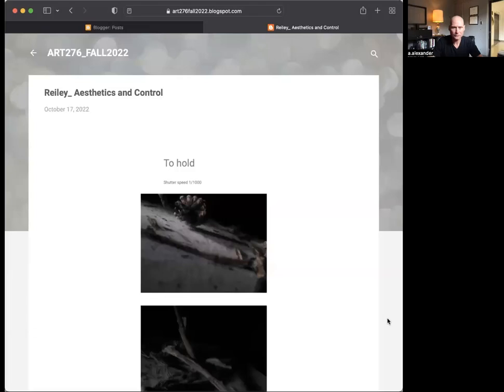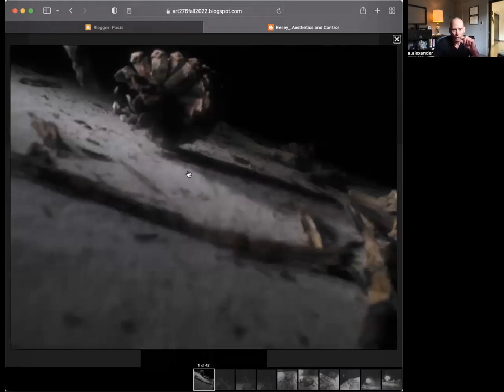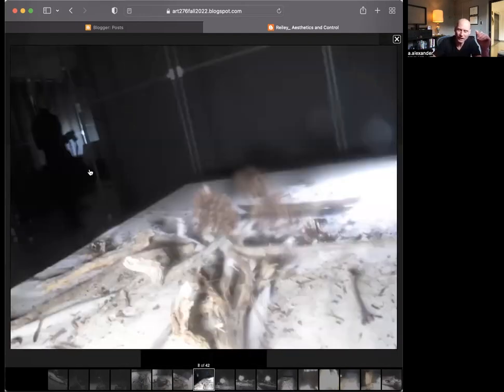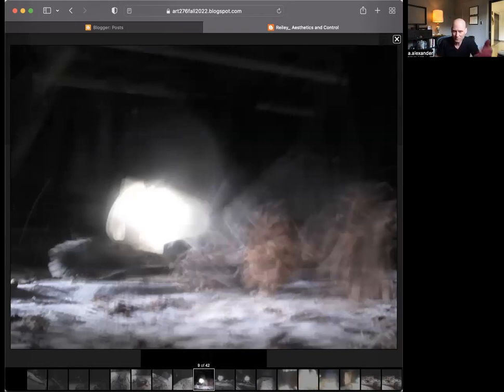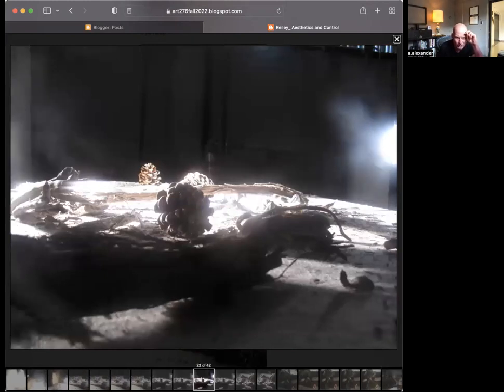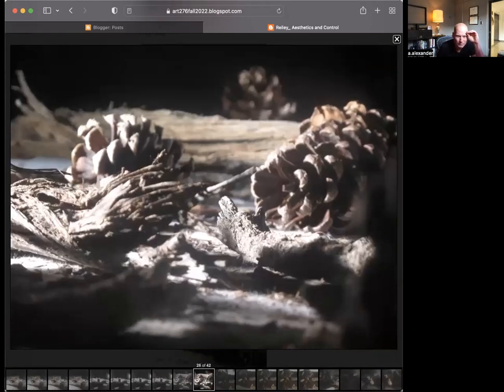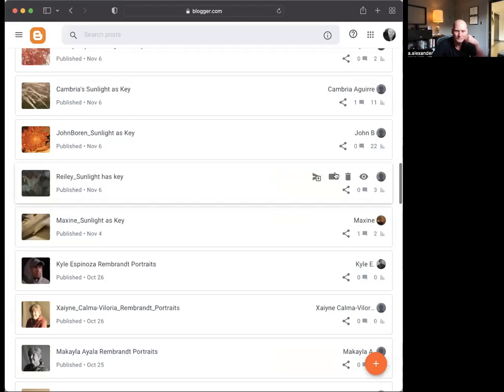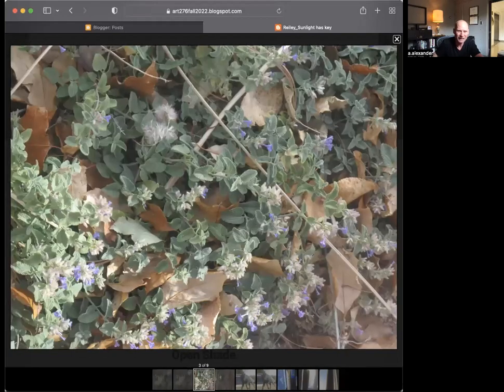r gallardo A&E sunasKey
feedback from Alexander on Aesthetics & Control + Sun as Key